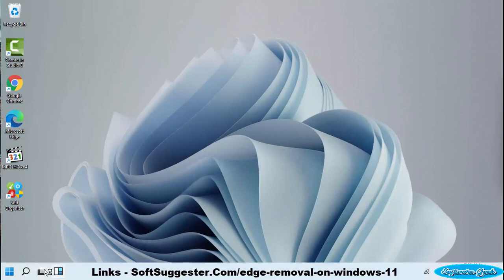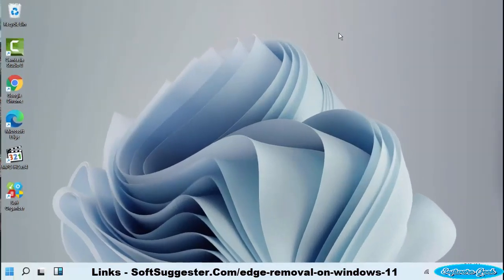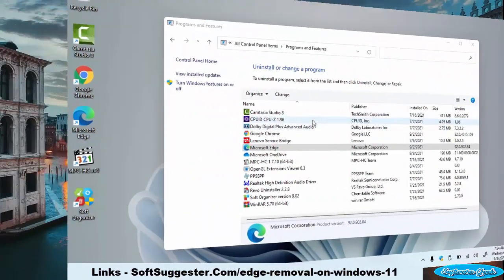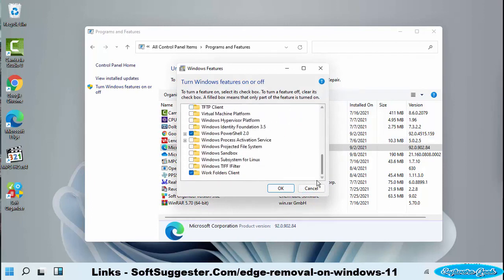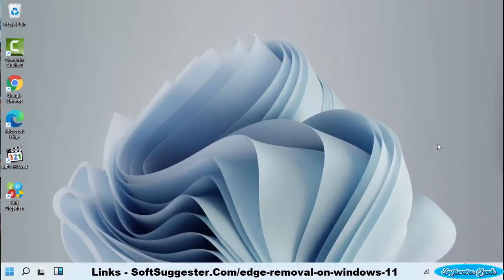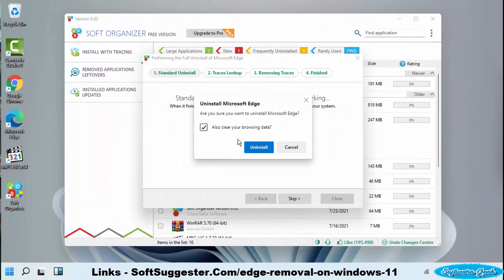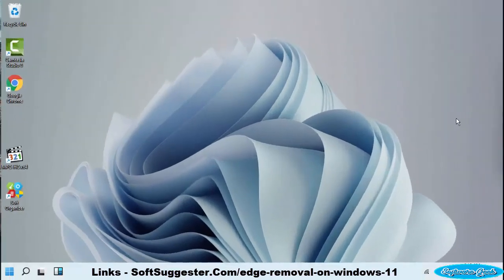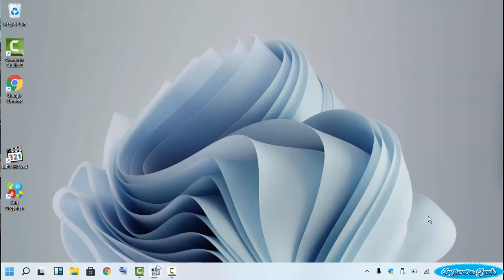How To Uninstall Microsoft Edge Chromium From Windows 11 And Windows 10?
In this Windows 11 tutorial, we will guide you on how to uninstall Microsoft Edge Chromium, the default web browser for Windows 11.
If you're having issues with Microsoft Edge Chromium, or you simply prefer to use a different browser, we've got you covered. We'll take you through the steps to uninstall Microsoft Edge Chromium from your Windows 11 computer.

We'll start by showing you how to uninstall Microsoft Edge Chromium using the built-in Windows 11 settings. Then, we'll introduce you to the best software uninstaller to ensure that all traces of Microsoft Edge Chromium are removed from your system.

Follow along with our Microsoft Edge Chromium removal guide and learn how to easily and completely remove this web browser from your Windows 11 computer. Whether you're a tech-savvy user or a beginner, we've got all the information you need to successfully uninstall Microsoft Edge Chromium.